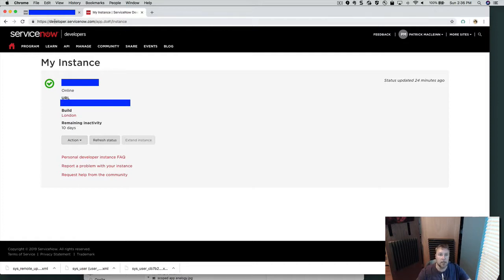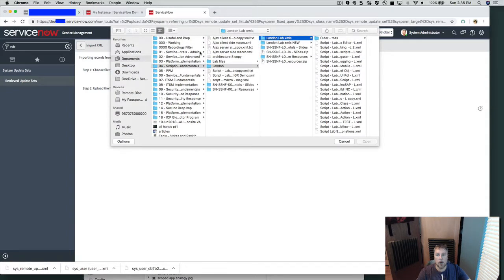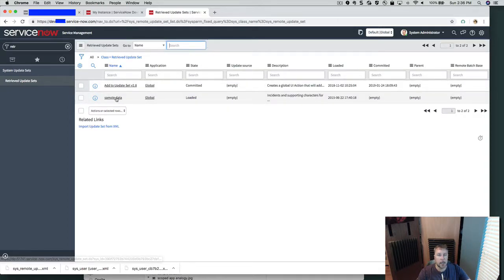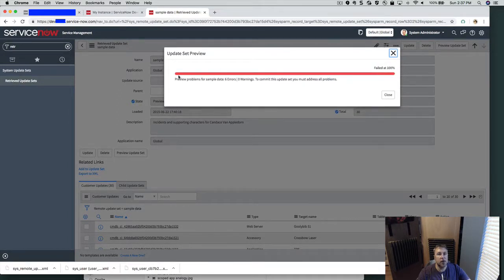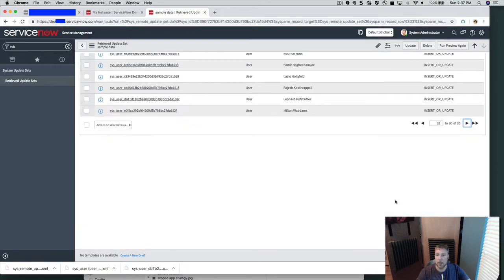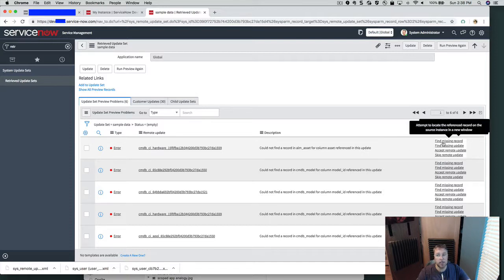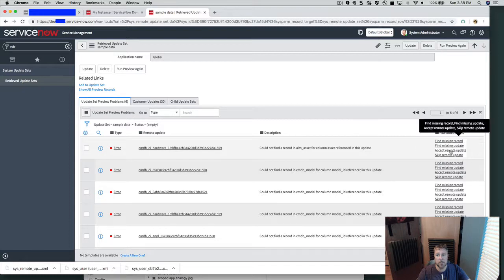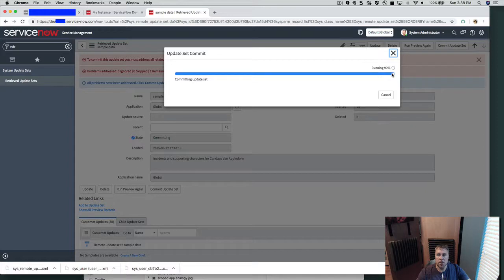QuickTips 2 - Retrieved Update Sets and ServiceNow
A quick video for New Instructors about uploading update sets on ServiceNow instance